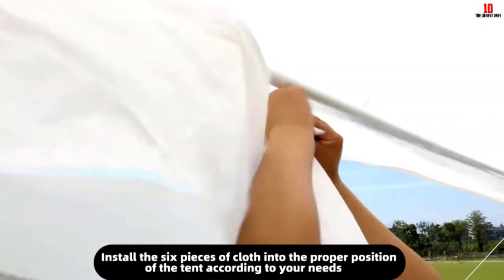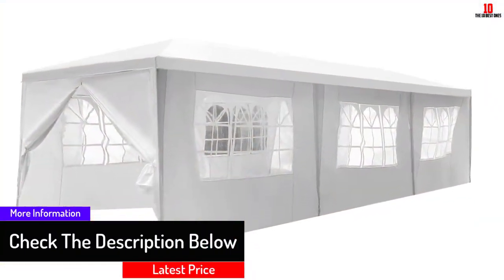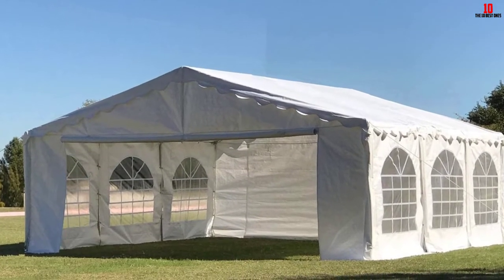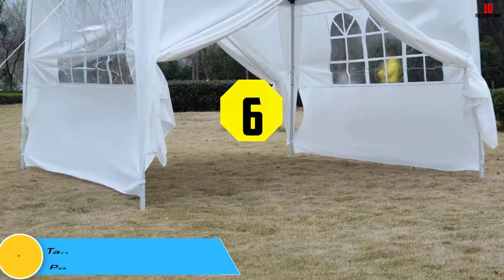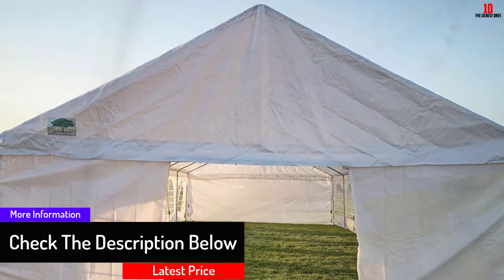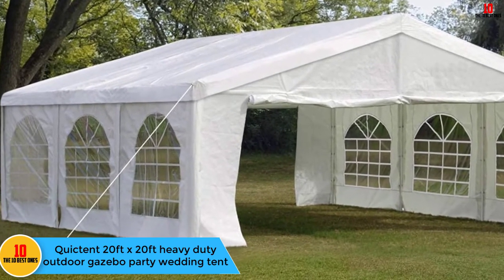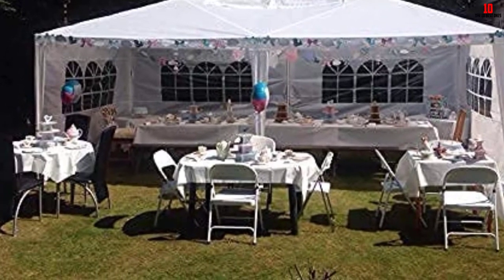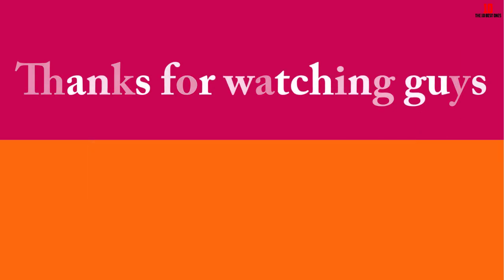✅Top 10 Best Party Tents of 2024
► Links to the Best Party Tents we listed in this video:

✅ Black Friday Deals

✅10. 10'x30' White Outdoor Gazebo Canopy Wedding Party Tent
✅9. Peaktop 20 x 40 inches Heavy duty Outdoor Party Wedding Tent
✅8. Delta Canopies Budget Polyethylene Party Tent
✅7. Smartxchoices 10' X 30' White Gazebo Canopy Tent
✅6. Tangkula 10ft x10ft Outdoor Pop-up Canopy Party Tent
✅5. Shade Tree 20ft x 30ft Heavy Duty Party Tent
✅4. Quictent 20ft x 10ft heavy duty Carport Canopy Party Wedding Tent
✅3. Quictent 20ft x 20ft heavy-duty outdoor gazebo party wedding tent
✅2. Quictent 10'x20' Party Tent Gazebo Wedding Canopy
✅1. American Phoenix portable Events canopy tent